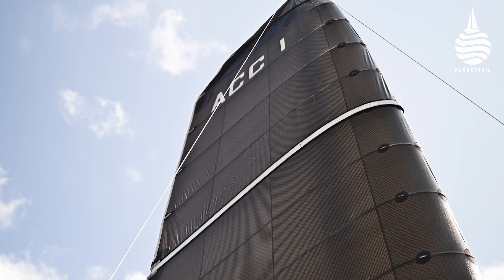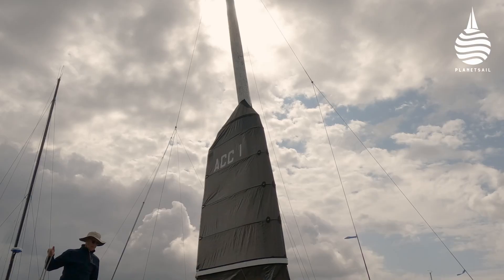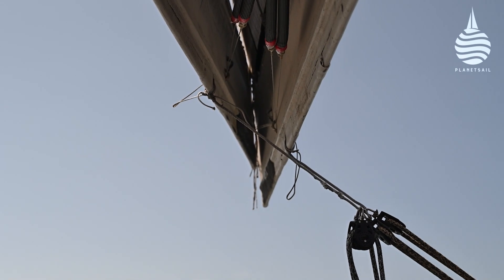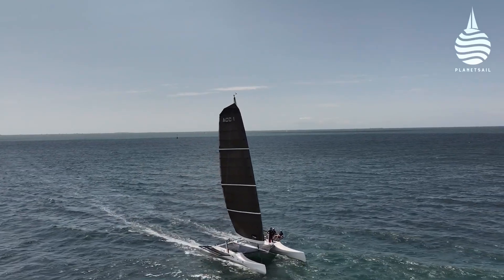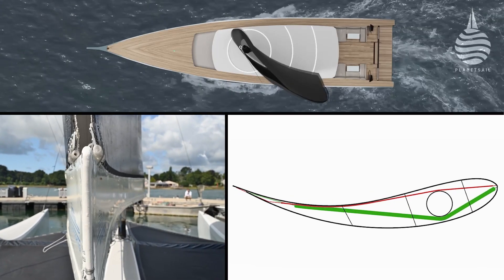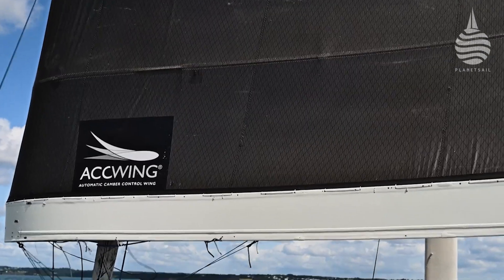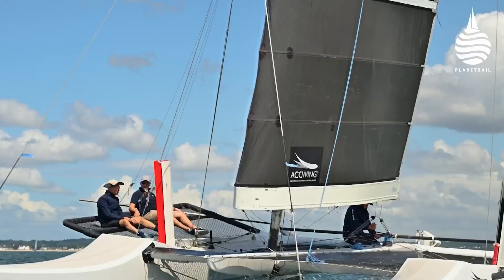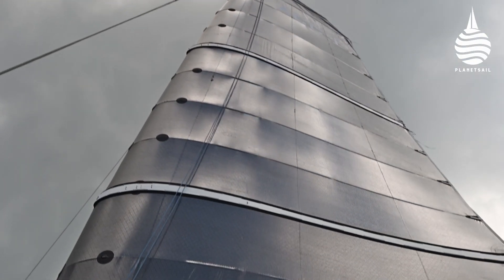ACC Wing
The benefits of a wingsail over a conventional sail are well known, the trouble is that managing a wingsail is often much harder……until now. The ACC Wing has a carbon mast with no spreaders around which a soft wingsail rotates…. the really clever bit is the way in which the camber of the sail can be changed on either side of the sail.